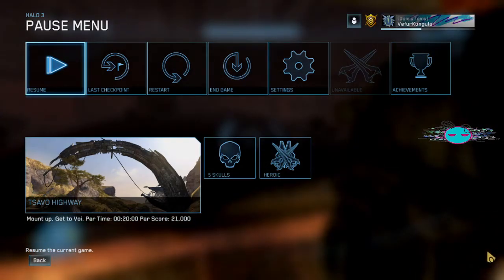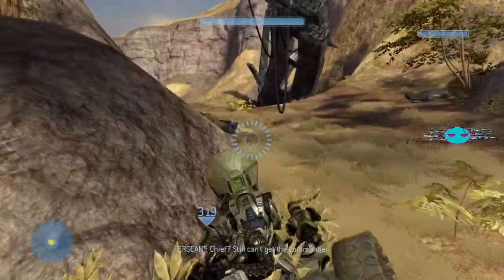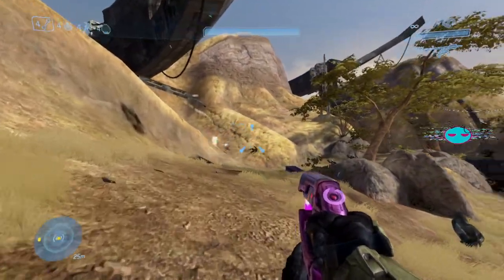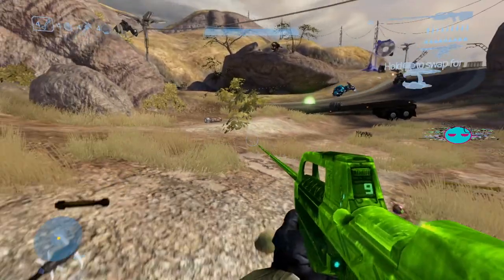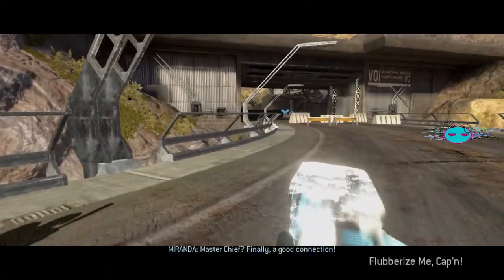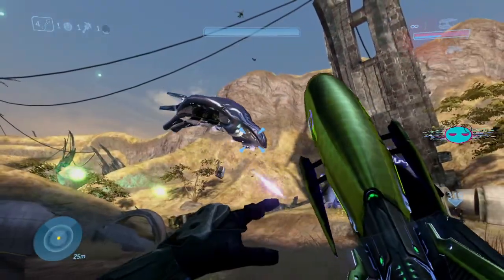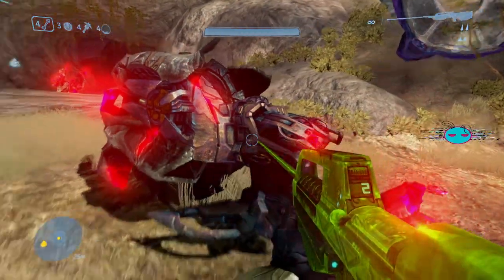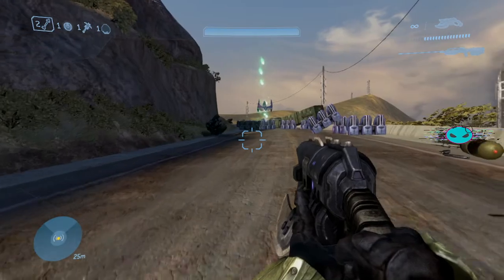Cursed Halo 3-Scarab Gun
I found a shiney!